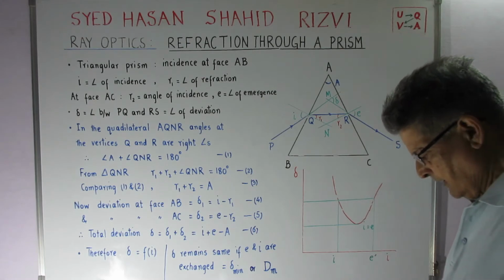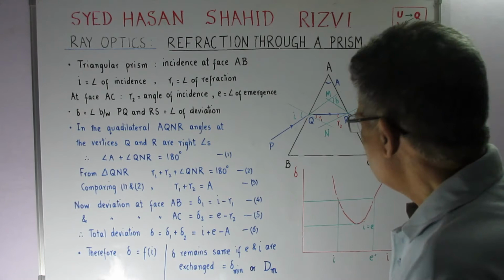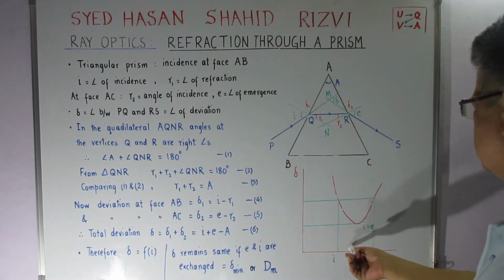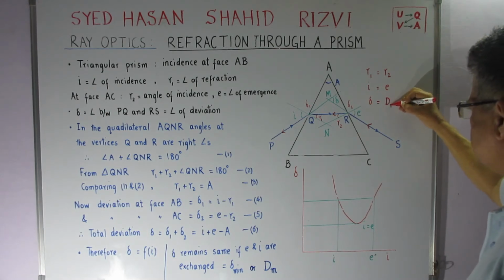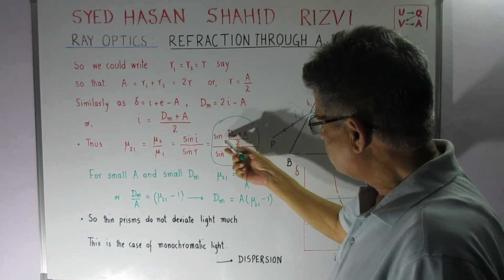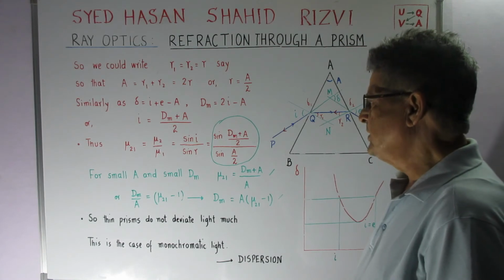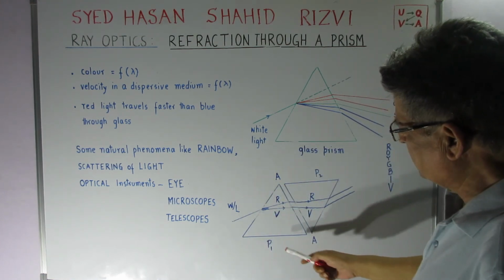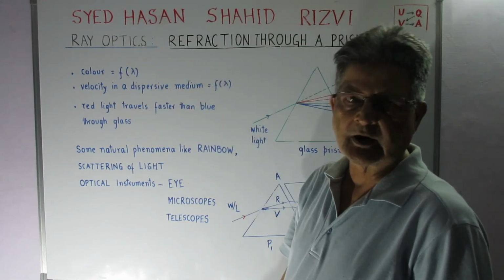Class 172 - REFRACTION Through a PRISM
Refraction is the bending of light when it goes from one medium to another so, when a ray of light passes through a glass prism, refraction of light occurs both, when it enters the prism as well as when it leaves the prism. Since the refracting surfaces are not parallel, therefore, the emergent ray and incident ray are not parallel to one another. In this case the ray of light is deviated on passing through the prism.

Based on the transcript analysis, here are the video chapter markers:

0:00:03 Introduction to Prism Refraction 🔍

0:01:05 Total Deviation Angle Delta 📐

0:01:56 Quadrilateral Analysis 🔲

0:02:40 Triangle QNR Properties 📊

0:03:16 Deviation at Each Face ↗️

0:04:18 Graph of Deviation vs Incidence 📈

0:05:04 Minimum Deviation Condition 🎯

0:06:22 Equal Angles in Min Deviation ⚖️

0:07:26 Snell's Law Application 🧮

0:08:33 Thin Prism Approximation 📏

0:09:34 White Light Dispersion 🌈

0:10:09 VIBGYOR Color Spectrum 🎨

0:11:06 Newton's Prism Experiments 🔬

0:12:22 Historical Color Theory 📚

0:12:41 Two Prism Setup 🔄

0:13:28 Wavelength and Color 🌊

0:14:01 Upcoming Natural Phenomena 🌅

0:14:20 Next Topic: Wave Optics 〰️